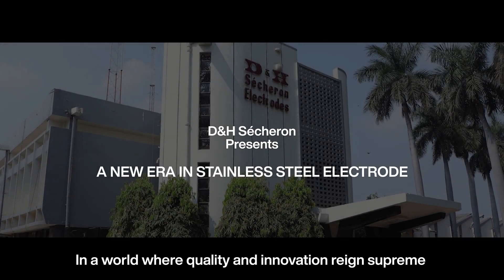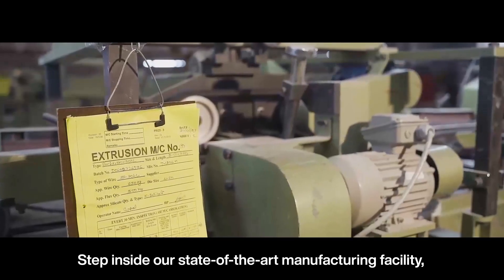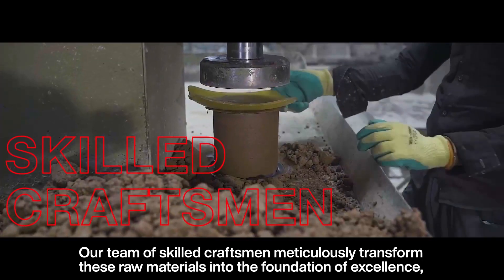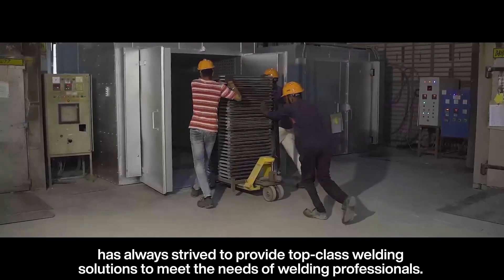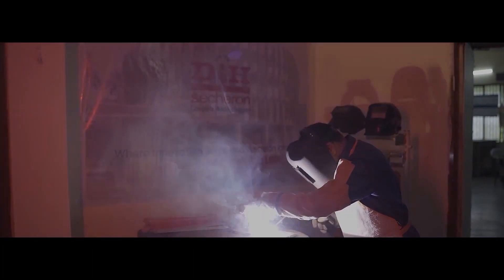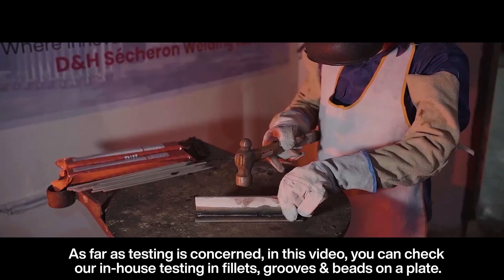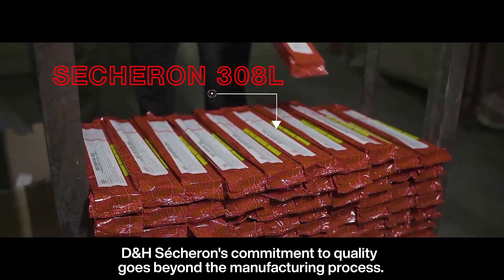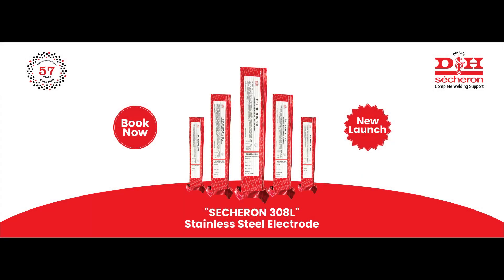SECHERON 308L SS ELECTRODE: New Product Launch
Introducing SECHERON 308L, the welding consumable that excels in AC transformers with low OCV also. Its striking and re-striking capabilities are impressive, ensuring smooth and efficient welding. Prepare to be amazed by its outstanding slag detachability, leaving you with clean and flawless welds. The bead appearance and finish achieved with SECHERON 308L are truly worth it, delivering exceptional results. With this remarkable product, you can confidently tackle all welding positions. Say goodbye to spatter troubles, as SECHERON 308L boasts almost nil spatter levels. Its overall welder appeal, performance, and characteristics surpass other brands in the market. Experience the superiority of SECHERON 308L today!

1. SECHERON 308L excels in AC transformers with low OCV also.
2. It provides excellent striking and re-striking capabilities.
3. The slag detachability is remarkable.
4. Experience the worth of impeccable bead appearance and finish.
5. Achieve all-position welding with SECHERON 308L.
6. Spatter levels are nearly non-existent.
7. Unmatched welder appeal, performance, and superior characteristics surpass other brands in the market.

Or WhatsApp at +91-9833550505